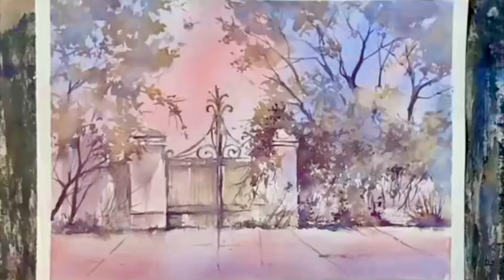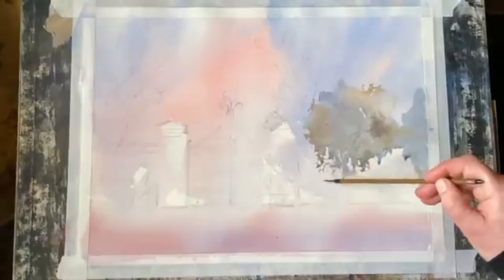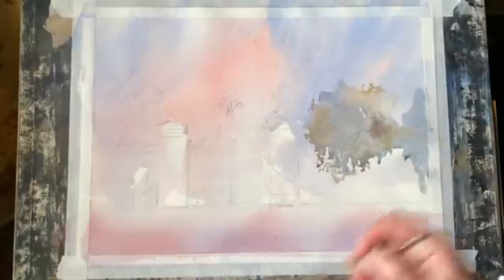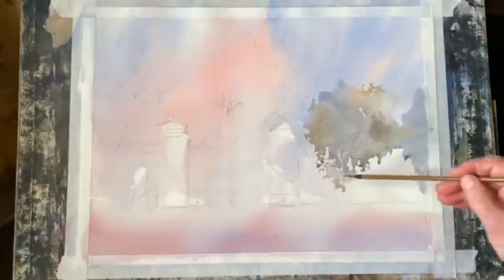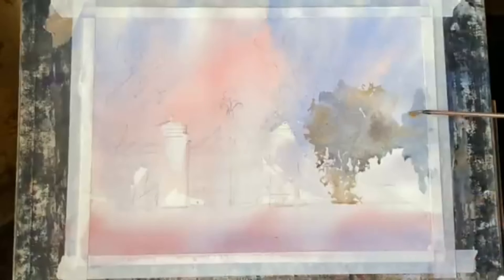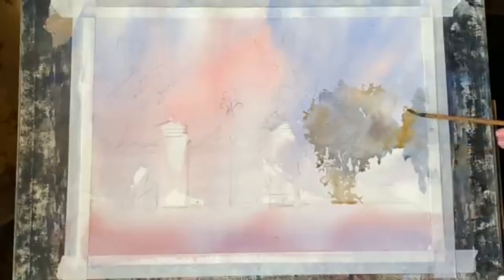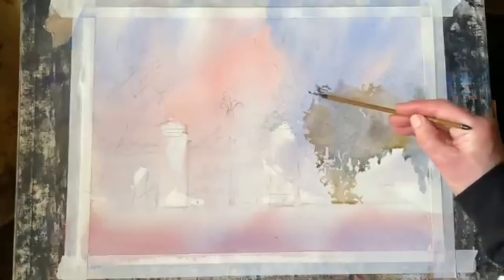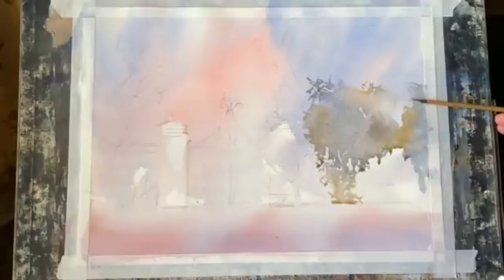USE 3 COLORS! BEGINNERS Watercolor Landscape Painting, Trees & GATE, TECHNIQUES Watercolour Tutorial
One of my favourite demos from a couple of years ago, using just 3 COLOURS!
'Today, I'm experimenting with my homemade watercolour paints again, but you can use any paints you have and any colours you like together. My paints are made from Sennelier dry pigment and binder in Cobalt blue, Alizarin scarlet lake and Raw sienna. I'm using Saunders Waterford cold pressed paper, it is taped to my board at an angle of about 45 degrees. I'm using squirrel mops, calligraphy and flat brushes, but please use whatever brushes you have or prefer.
Here's the link to the Pixabay photo by TuendeBede that inspired me